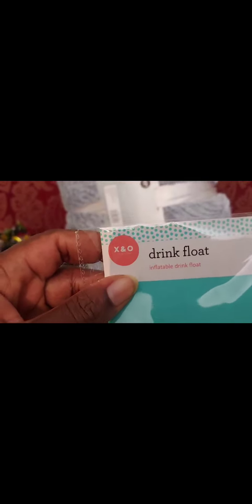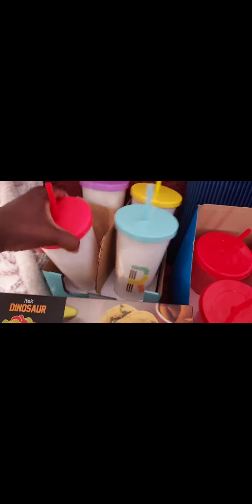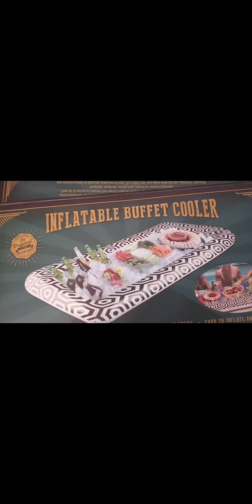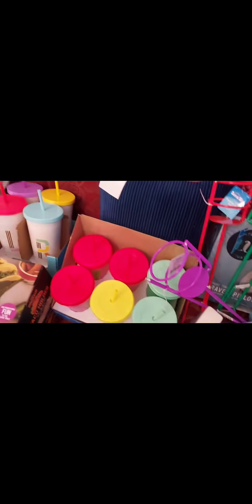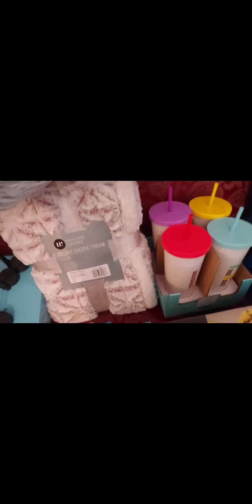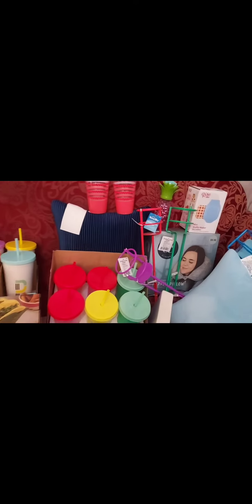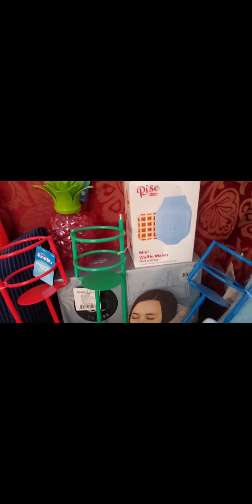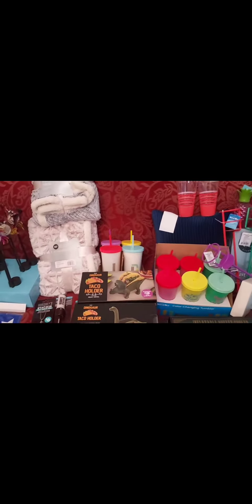90%/70% saving @ cvs